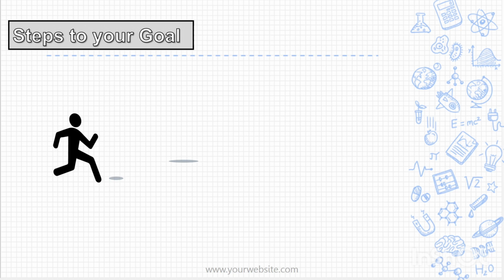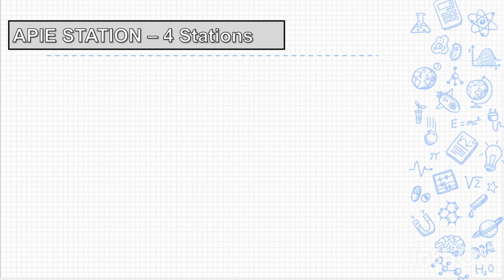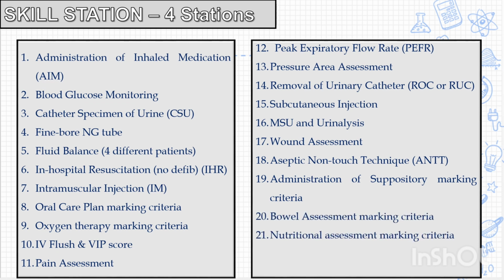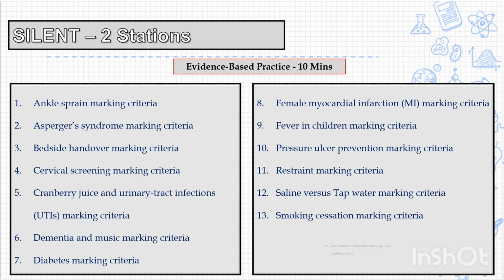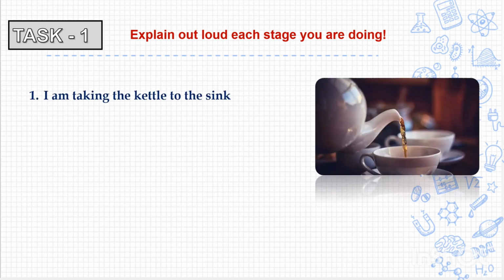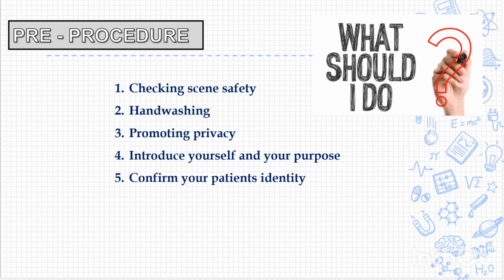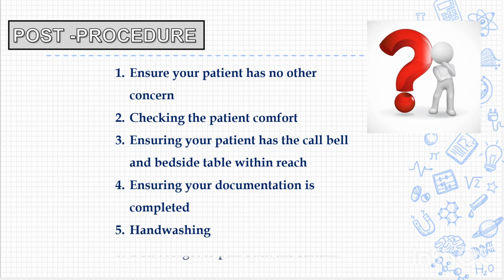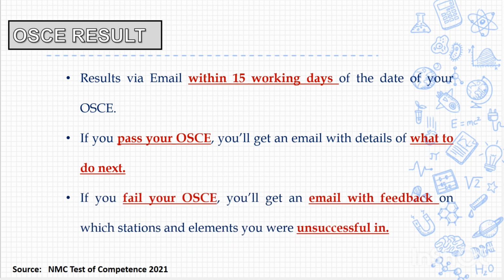NMC OSCE UPDATED VERSION 2022 - INTRO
An OSCE exam is a typical type of examination that is often used in health sciences to test clinical skill(s) performance and competence (knowledge, skills, and attitudes) such as communication, clinical examination, medical procedures/prescription, and clinical decision making.

From 14 November 2022, NMC introduce a selection of new scenarios and skills for the nursing OSCE. All test centers are in the process of publishing a suite of support and preparation materials for candidates and those delivering preparation and support programs.

The new OSCE has 10 stations:

Four stations will continue to be linked together around a scenario: the APIE (one station for assessment, planning, implementation, and evaluation)

Four stations to test skills (two pairs of two skills)
Two new stations to assess the candidate's values and behaviors and evidence-based practice.